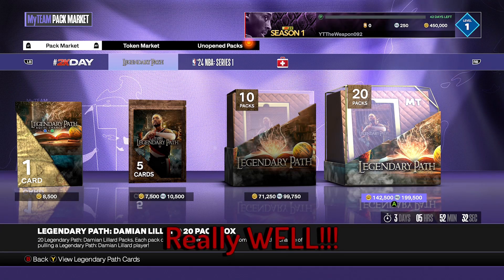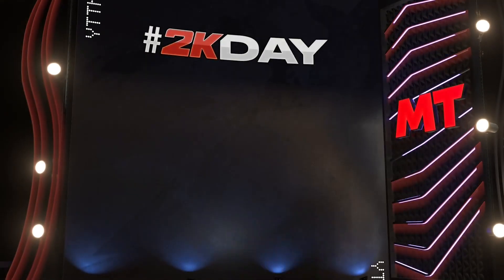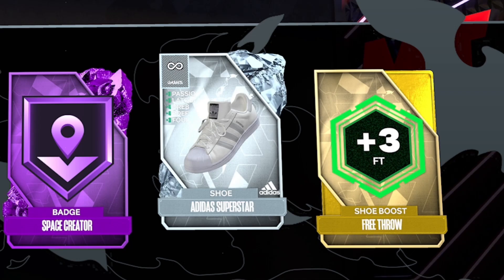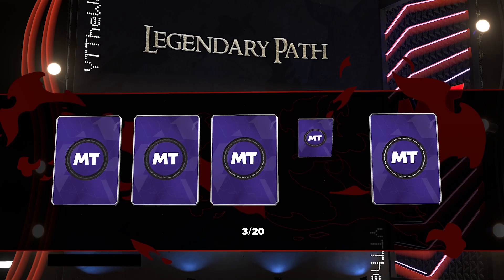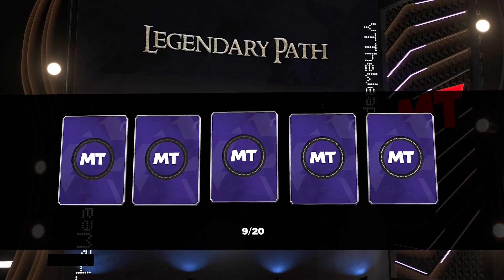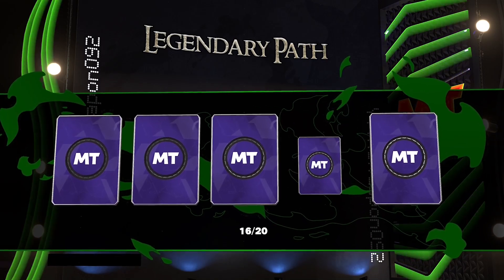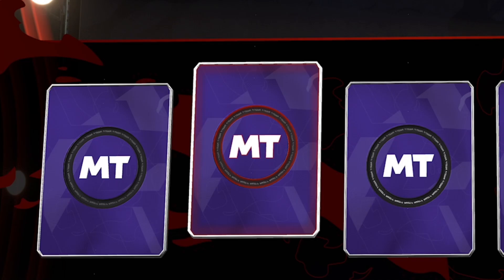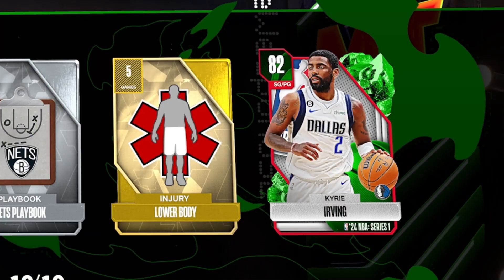I SPENT 450K VC ON *NEW* NBA2K24 PACKS!!!!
Today we are gonna do a pack opening of the *NEW* NBA2K24 MyTeam packs!!! We are opening the 2Kday pack boxes which gives a free Amethyst!!! *AND* also the Legendary Path boxes and when we collect ALL the players we can get Amethyst Damian Lillard!